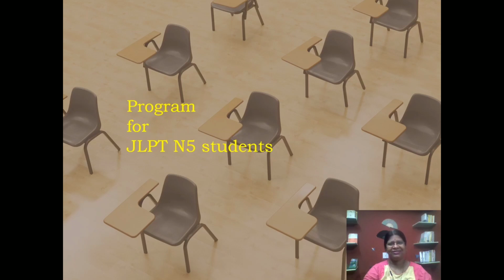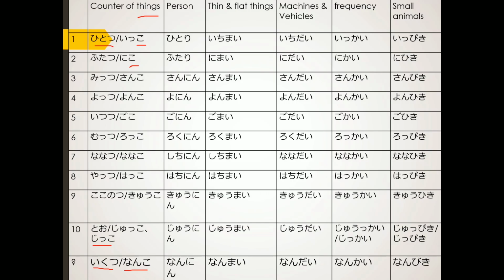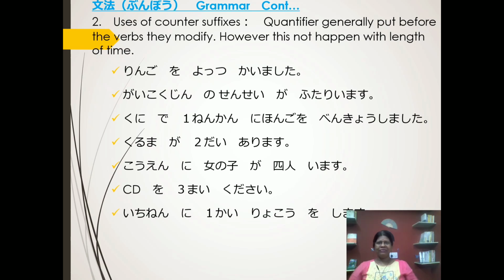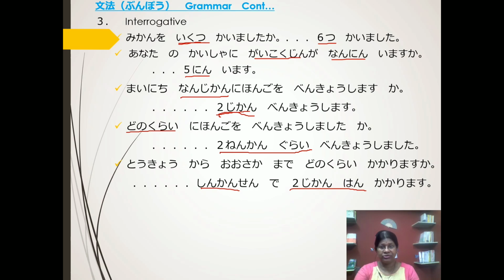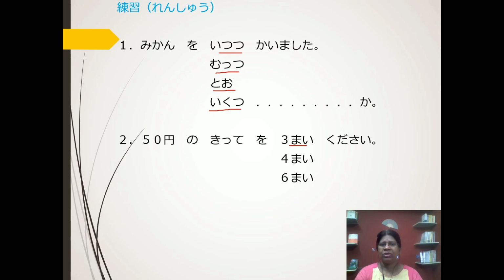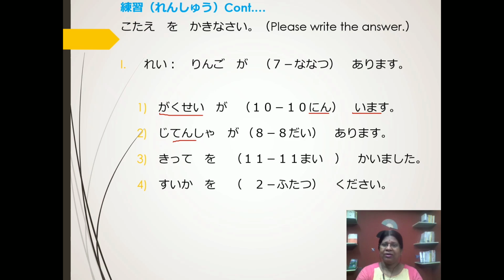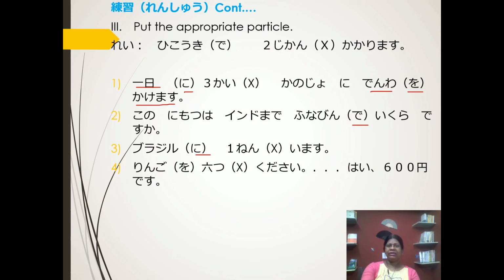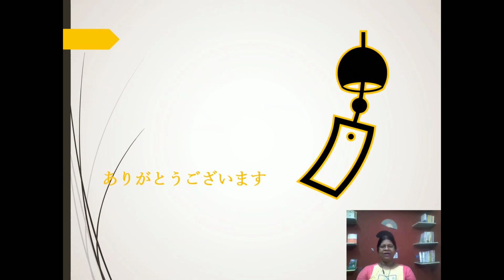# みんなの日本語, Lesson-11, JLPT N5 , for beginners, ........By Mamita kar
If you want to do self study course of e JLPT courses.

For full course as per level wise